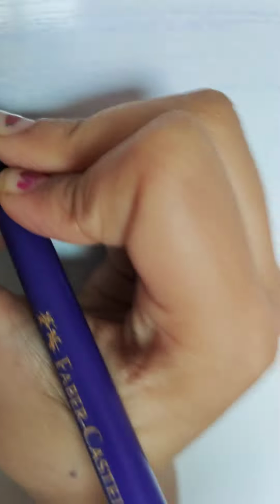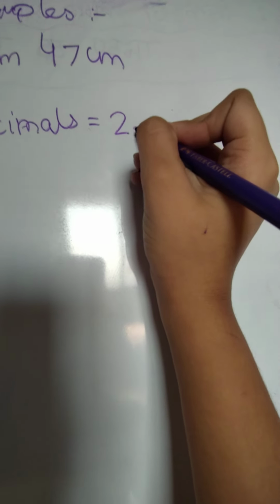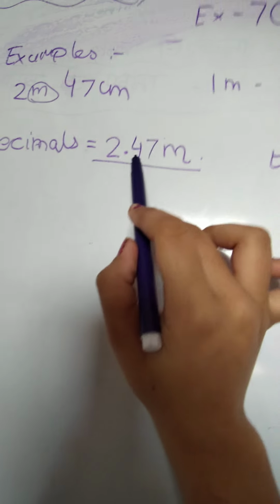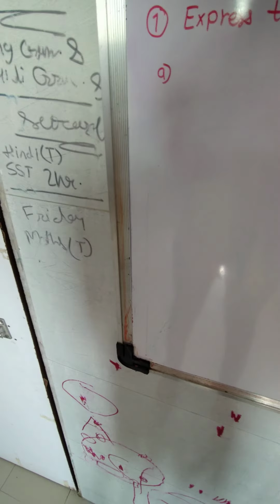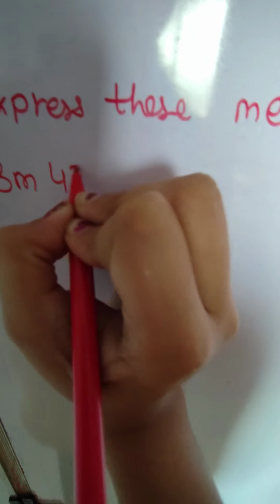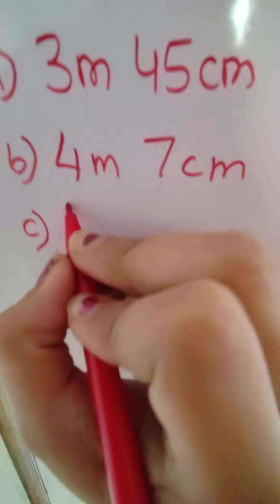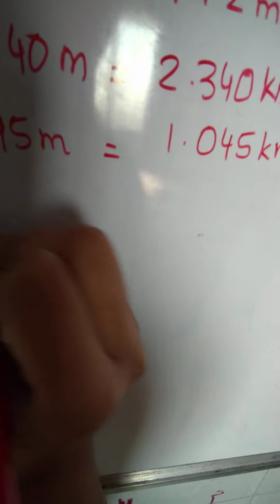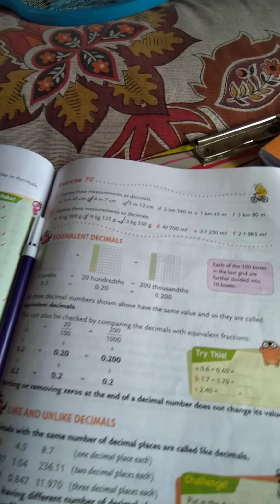New enjoying mathematics book class 5 Chapter 7 Decimals Ex 7C